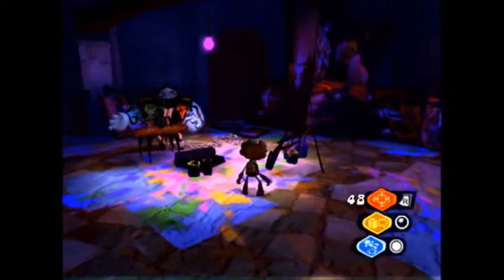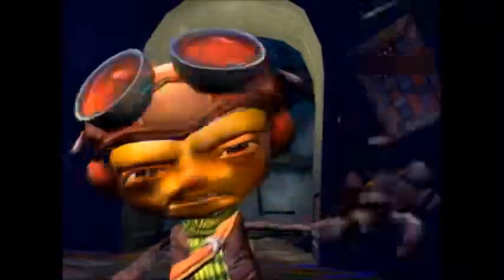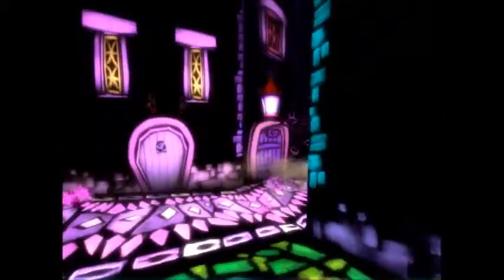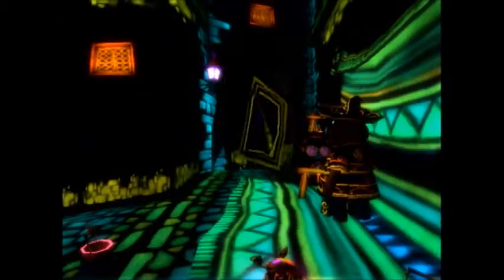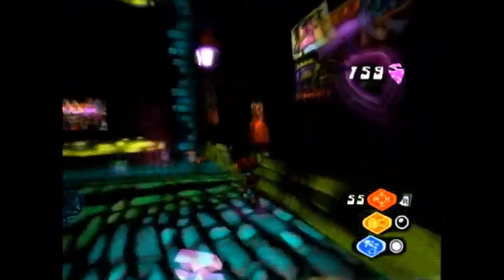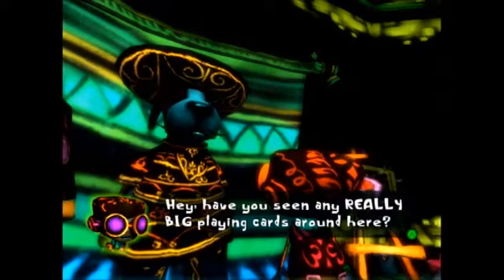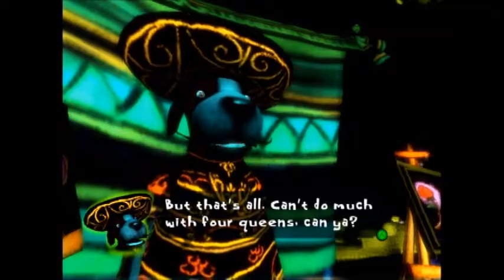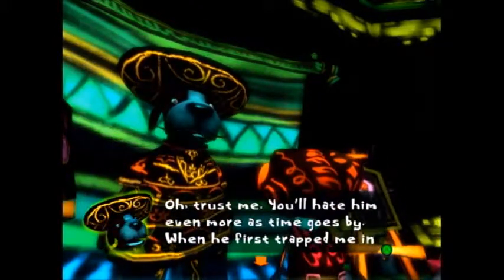Let's Play Psychonauts (Part 25) The Horns